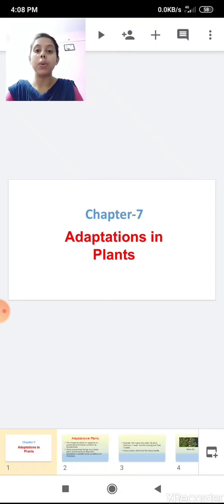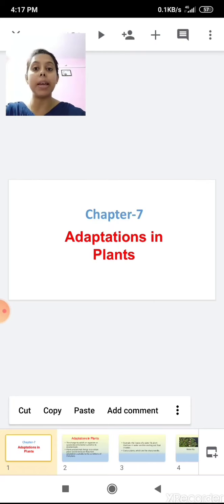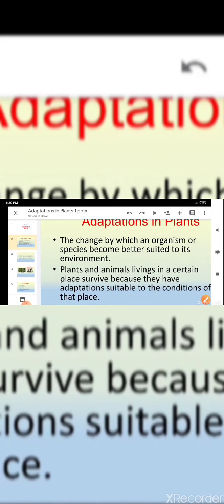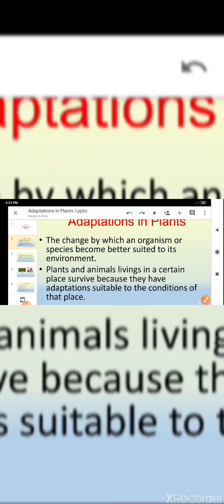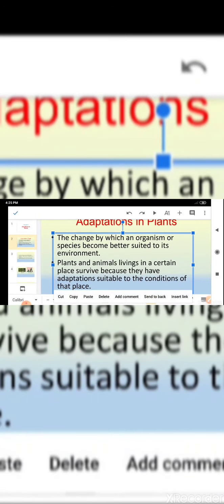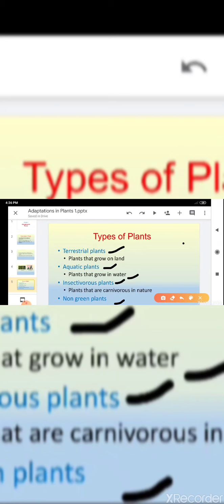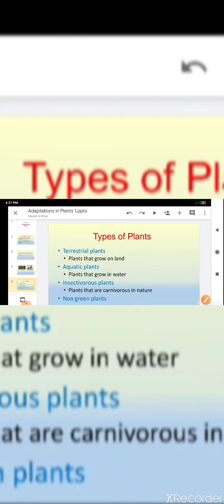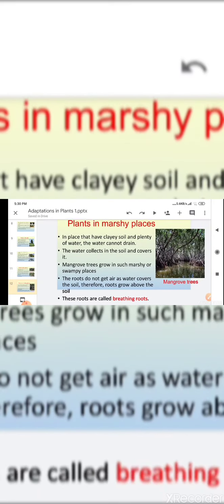Class4_Est_Ch7_Adaptation In Plants_Part1_180820